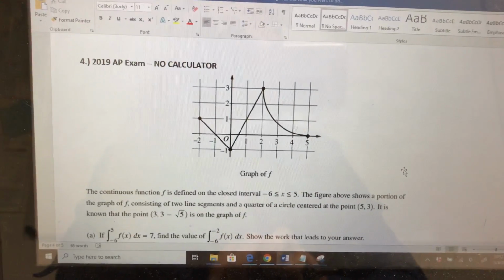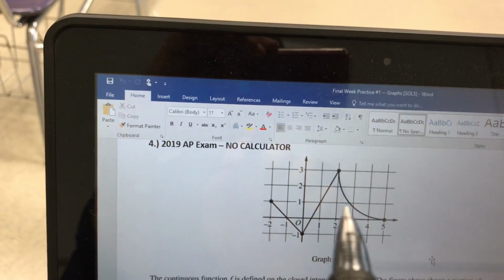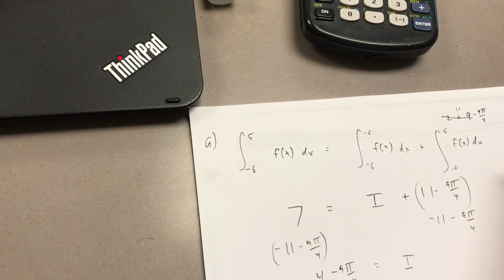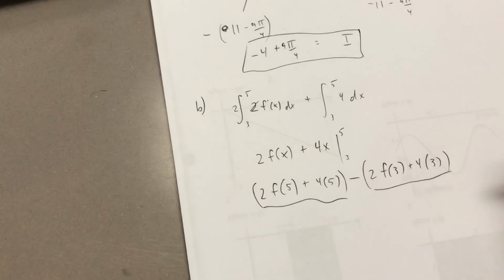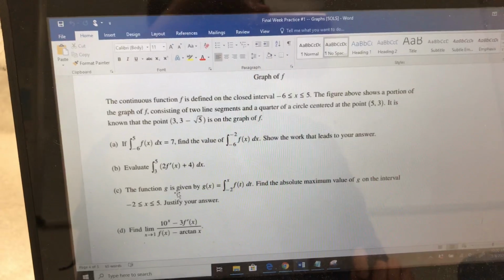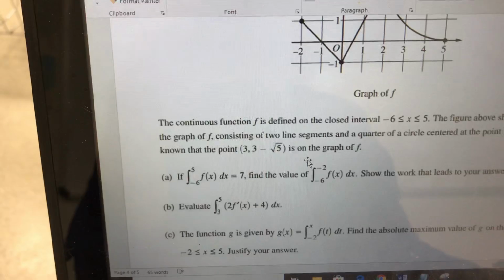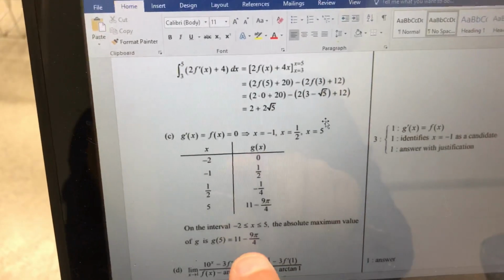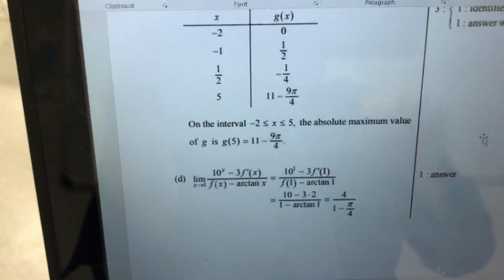AP Final Week #1 Problem 4